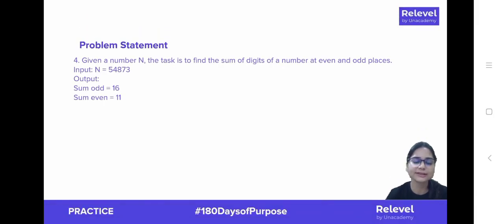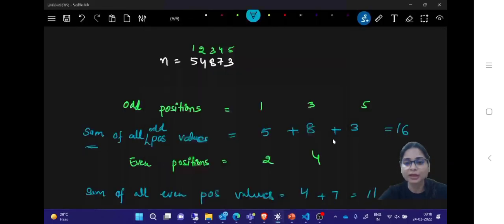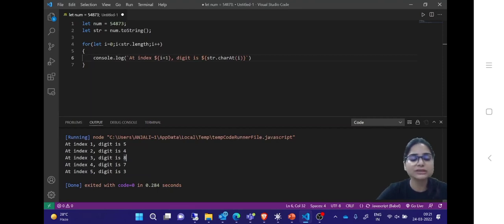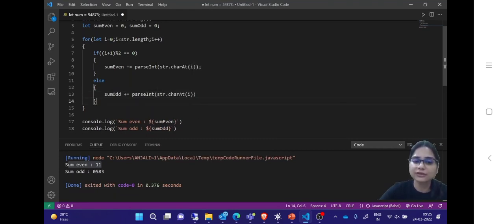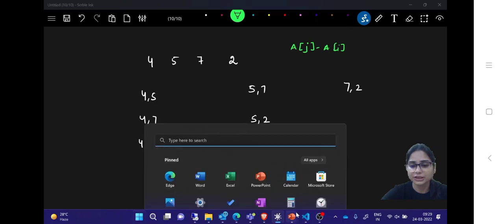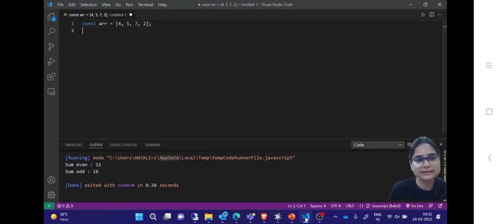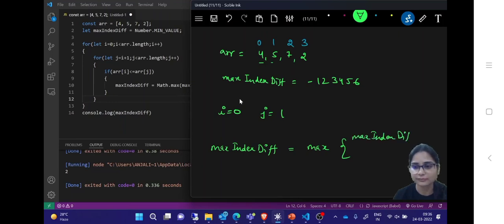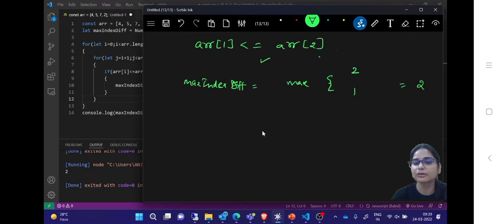Loops part 6